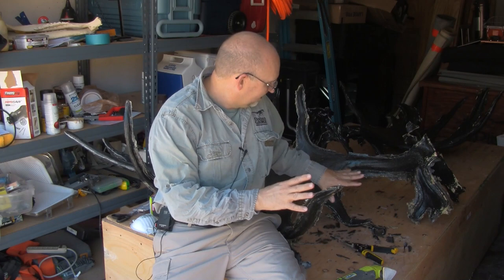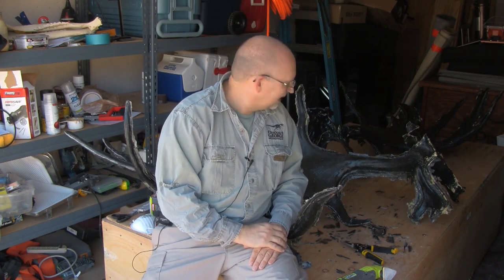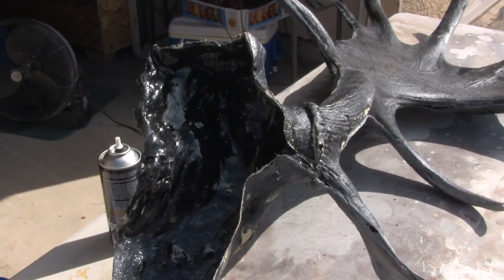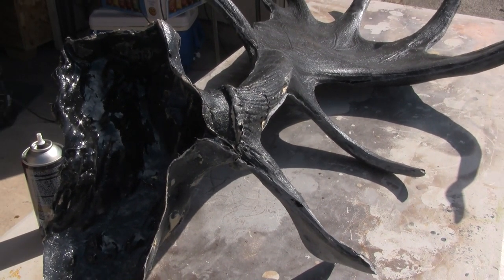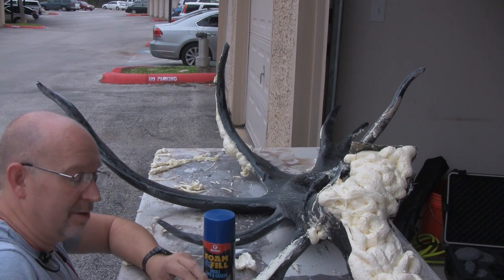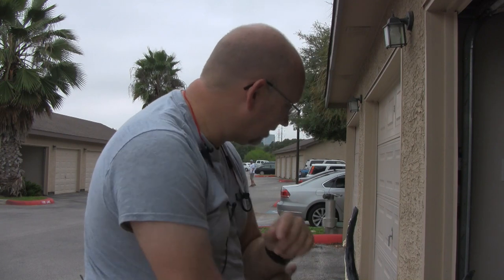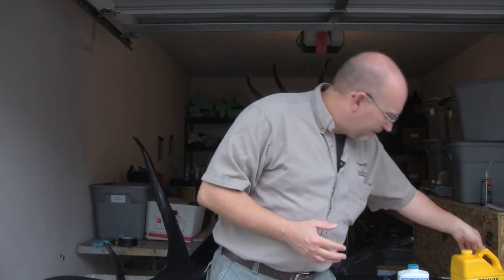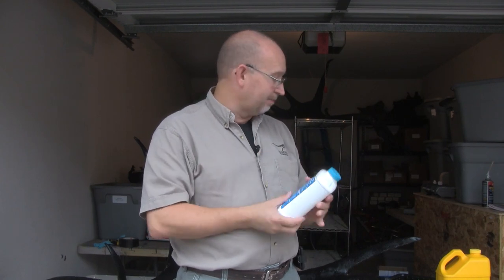DGTV - Prepping an Irish Elk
Dinosaur George shows step by step how he prepared the replica skull of a prehistoric Megalocera (Irish Elk).